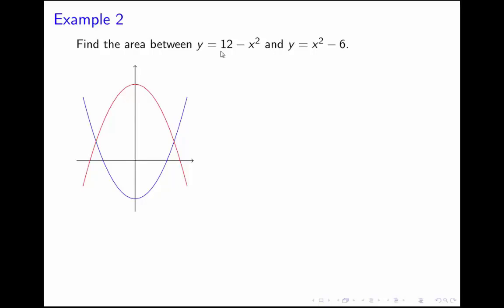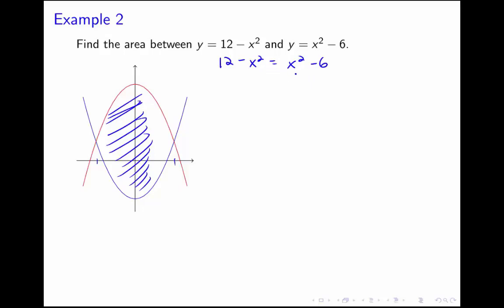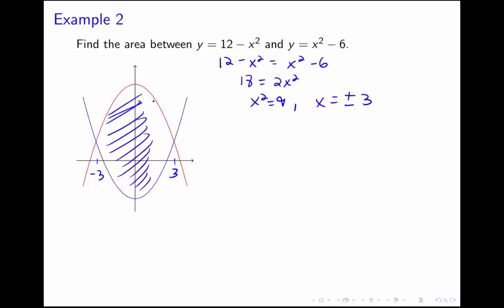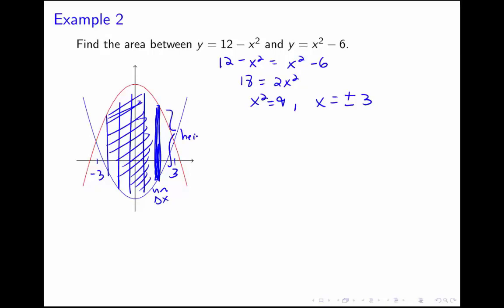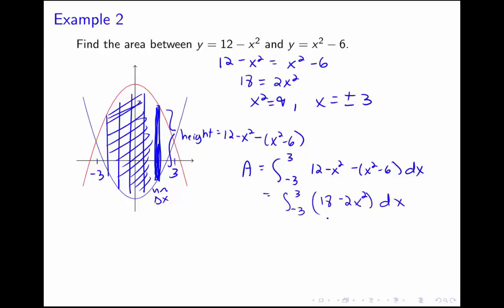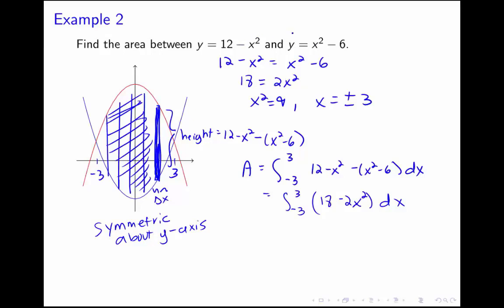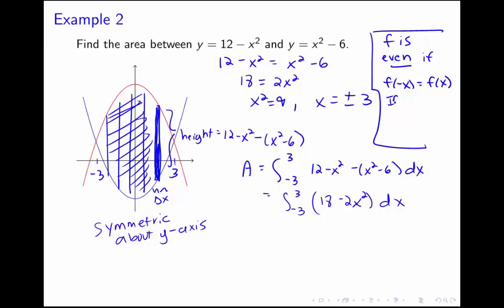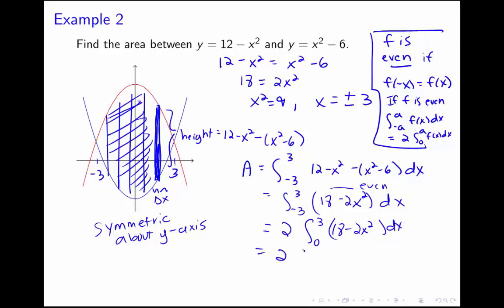Basic example on finding the area between two curves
Basic example on finding the area between two curves.  Based on Section 6.2 in Briggs' Calculus and Section 6.1 in Stewart's Calculus.